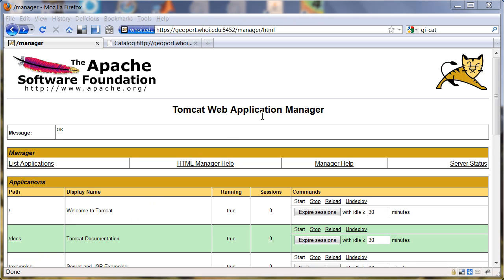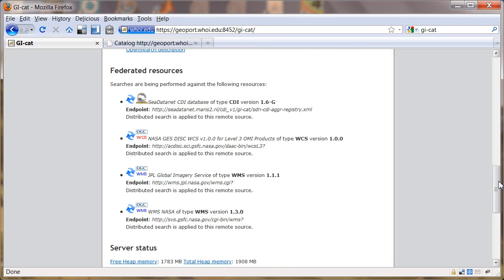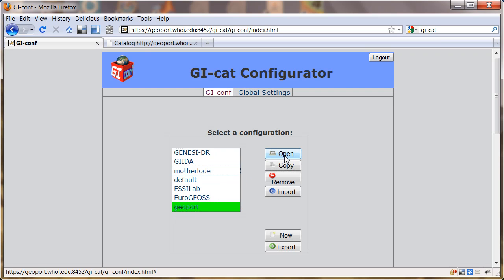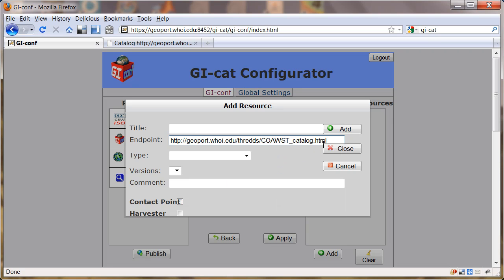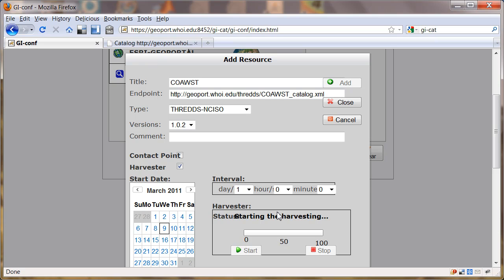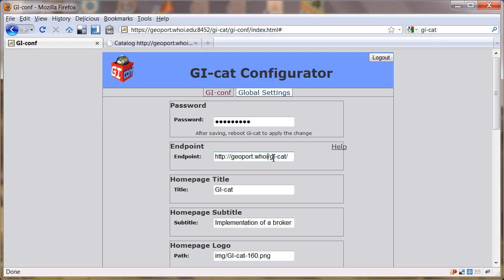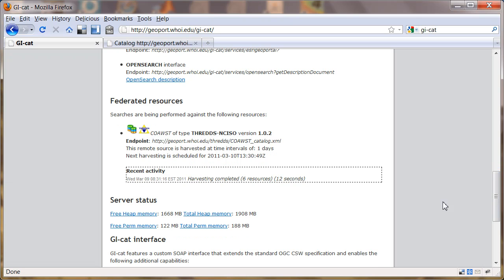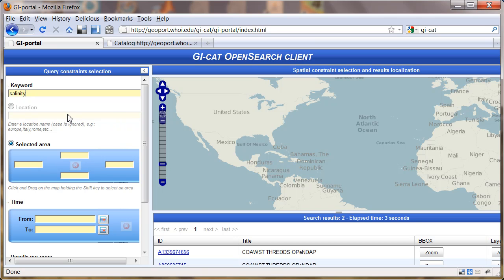How to configure GI-CAT for the first time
GI-CAT harvests metadata from a variety of different web services, stores the results in a database, and provides a variety of catalog services to query the database.   This short (5 min) video shows how to set up GI-CAT for the first time, adding a configuration to search a THREDDS Catalog using the ncISO service.